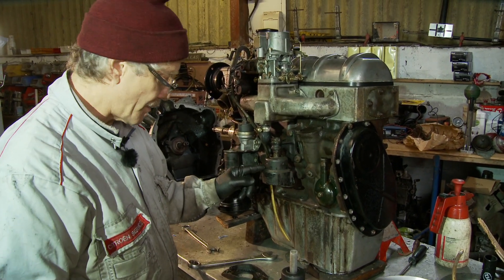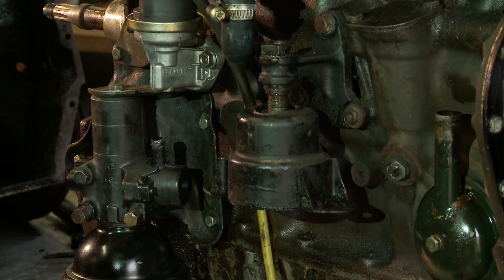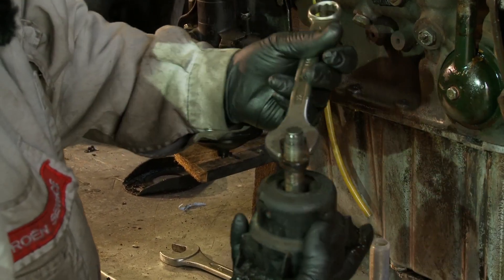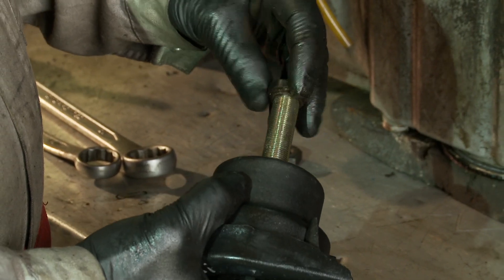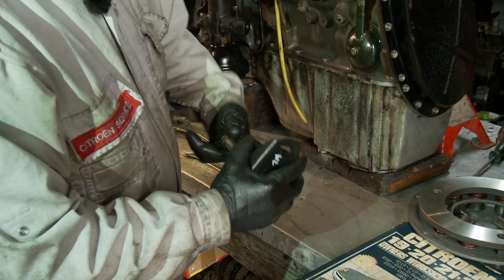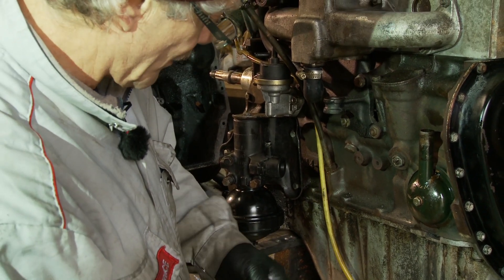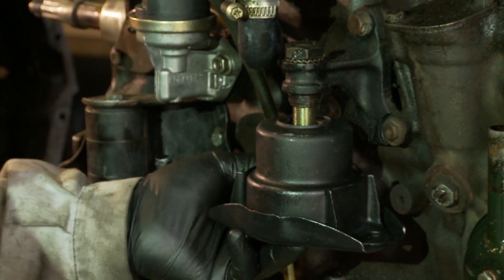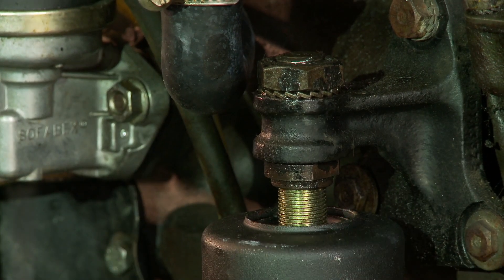Changing a rear engine mount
Changing a rear engine mount with the engine out of the car is much easier than doing it in the car, although this is also possible. Here we have the benefit of the engine being on the bench